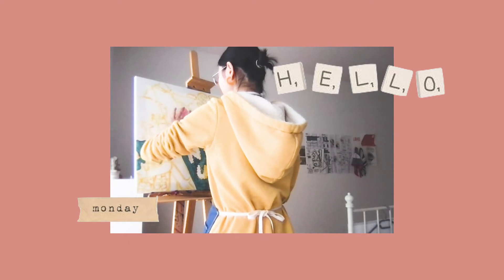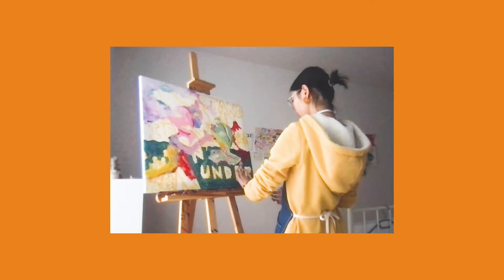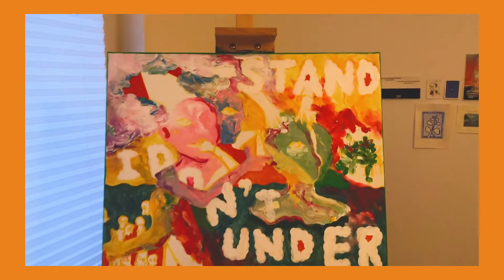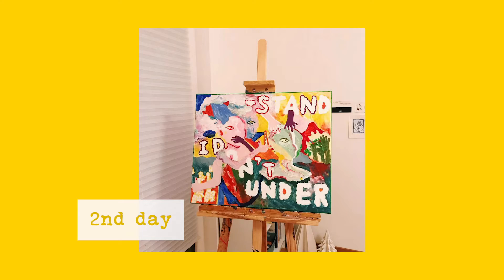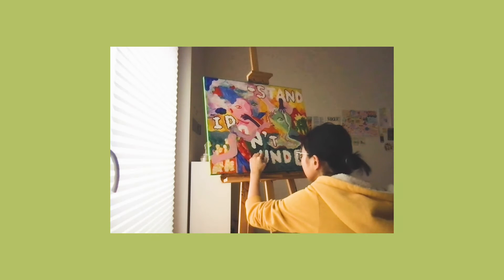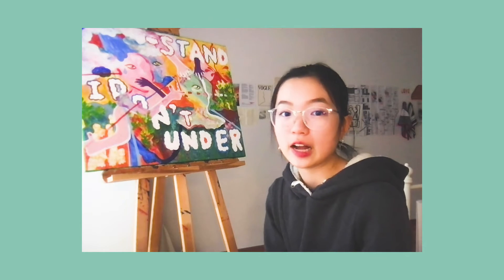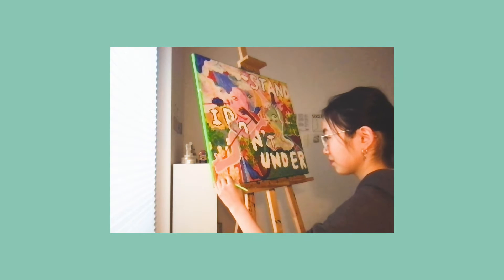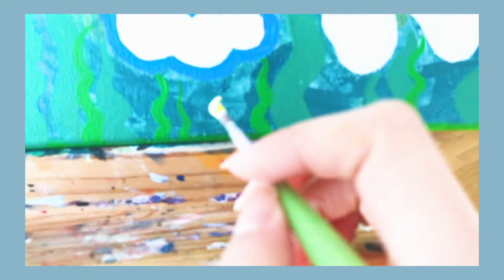🌦 "𝗶 𝗱𝗼𝗻'𝘁 𝘂𝗻𝗱𝗲𝗿𝘀𝘁𝗮𝗻𝗱" 𝗯𝘆 𝗰𝘀𝘆 💿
𝗦𝗮𝘁𝘂𝗿𝗱𝗮𝘆, 𝗝𝗮𝗻𝘂𝗮𝗿𝘆 𝟯𝟬𝘁𝗵, 𝟮𝟬𝟮𝟭

Today I'm going to show you how I painted this therapeutic acrylic painting. I'm not really sure what this means to me but the colors are looking pretty good. I hope you can find something that you could relate to when seeing the process of this painting (e.g. life and existential thoughts)! As always, pleeease enjoy :)

📝 Editing Tool ✏︎ Premiere Pro 2020

💌 Cover art + stickers + graphics ✏︎ [Canva.com]

𝑨𝒃𝒐𝒖𝒕 𝑴𝒆

I’m Shiyan, as well as a lifestyle blogger sharing experiences and inspirations to help you have a better mindset and lifestyle. I am also an artist that will upload tips and videos of me painting and drawing. There are more of my artworks on my Instagram feed, feel free to check them out.